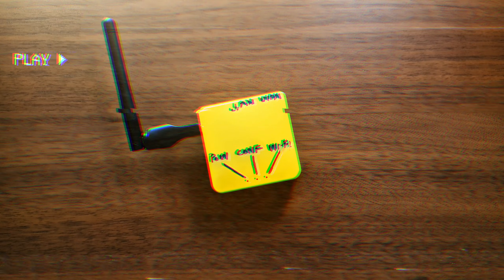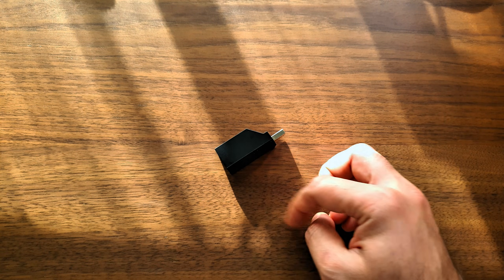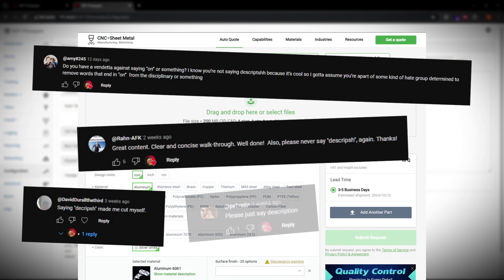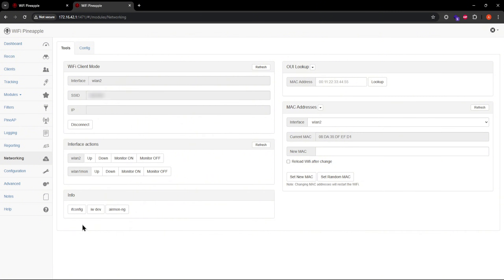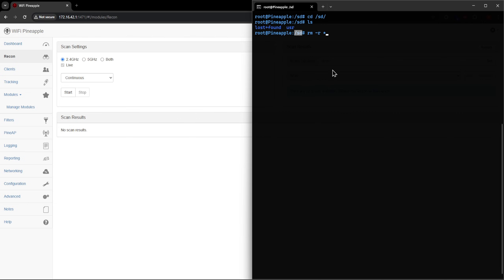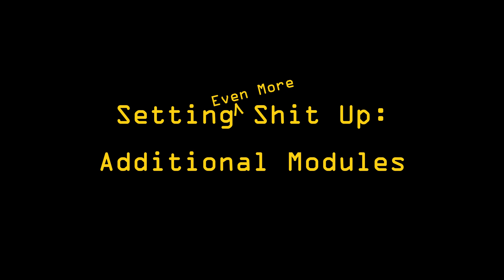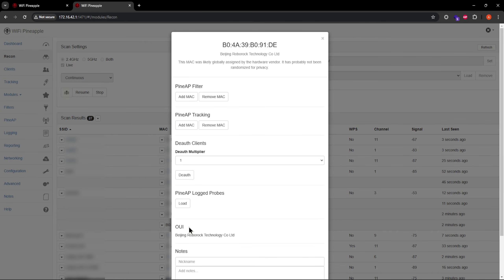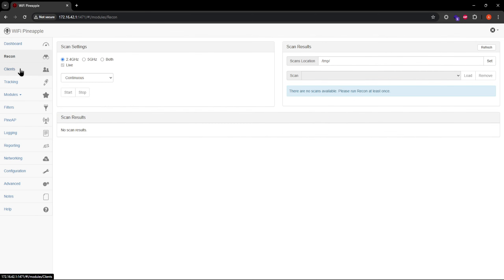Upgrading the $23 Wi-Fi Pineapple for MAX Hackability! [Pt. II]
Here's _everything_ you need to know to MAX out your Wi-Fi Mangoapple and unleash god-like hackability! I've had to condense a _lot_ of information to not make the video too lengthy, so kindly bear with the faster-than-usual pace.

Video education purpose only. I no responsible if you go jail.

Chapters:
00:00 - Intro
00:20 - Hardware requirement #1
00:32 - Adapter chipset guide
01:44 - Hardware requirement #2
02:01 - Hardware requirement #3
02:22 - Assembling components
02:48 - Configuring components
05:07 - Internet access
06:21 - SSH warning
07:19 - Missing packages
09:37 - Live scans
09:55 - Scan data storage
10:22 - Modules
11:44 - OUI database
12:51 - Reset button actions
13:27 - Help w/ settings
13:59 - Wireless management
14:42 - Outro
14:54 - Patrons ❤️